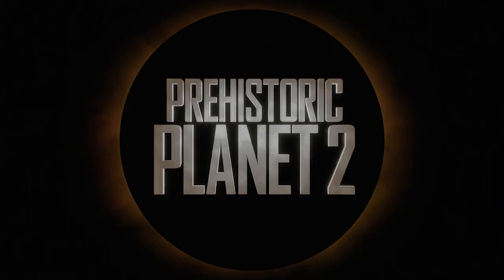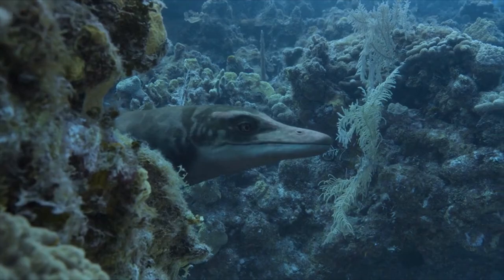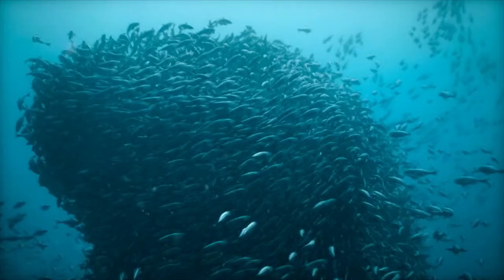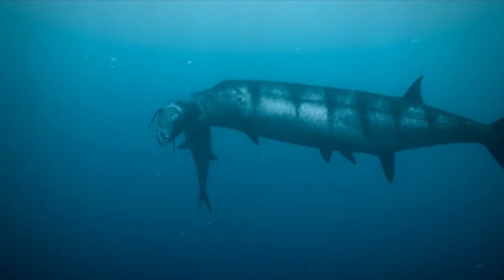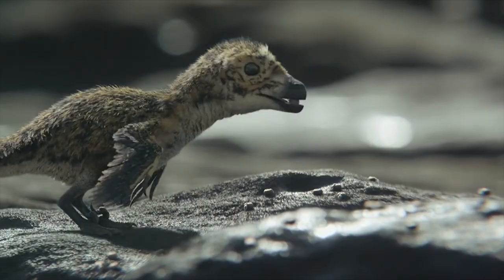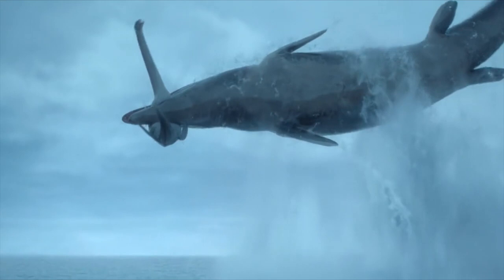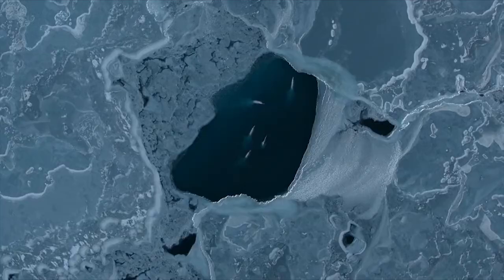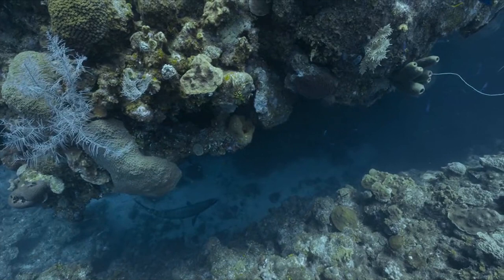Prehistoric Planet 2 | Episode 4 - Oceans | Review and Discussion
Prehistoric Planet season 2 is back with new species. The vast world oceans have so many different and unique species. From the largest like Mosasaurus Hoffmannii to the smaller mosasaur; Phosphorosaurus, the Ammonites, Elasmosaurids, Xiphactinus, and more.

Music used in this video: Jurassic Park - Jay30k
About this documentary:
Prehistoric Planet is a British-American nature documentary streaming television series about dinosaurs, that premiered on Apple TV+ beginning May 23, 2022. It is produced by the BBC Studios Natural History Unit with Jon Favreau as showrunner, visual effects by MPC, and narration by natural historian Sir David Attenborough. The documentary follows dinosaurs and other prehistoric animals recreated with computer-generated imagery, living around the globe in the Late Cretaceous period, 66 million years ago (Maastrichtian), just before the dinosaurs’ extinction. It set out to depict prehistoric life using current palaeontological research by including accurately feathered dinosaurs, and probable speculative animal behaviour.

Hans Zimmer, Kara Talve and Anže Rozman composed the soundtrack. It is the first major dinosaur-focused documentary series produced by the BBC since Planet Dinosaur in 2011, and the third overall (the first was Walking with Dinosaurs in 1999). Prehistoric Planet received critical acclaim for its visual effects, depiction of dinosaurs, and Attenborough's narration.